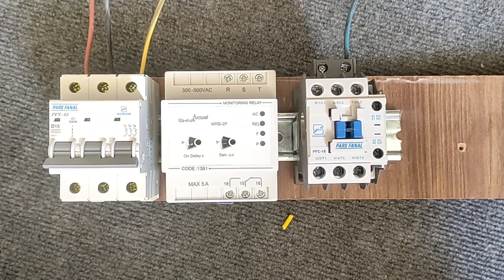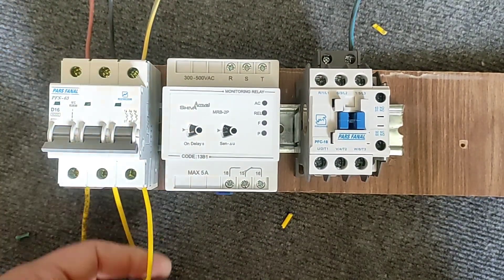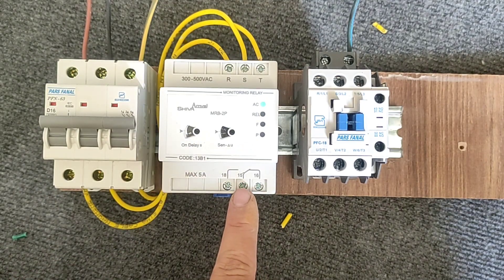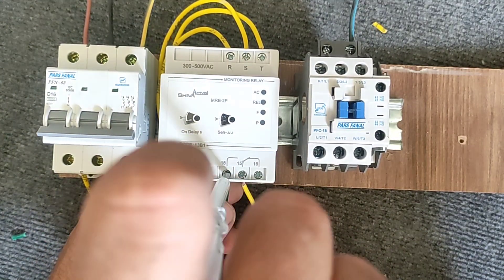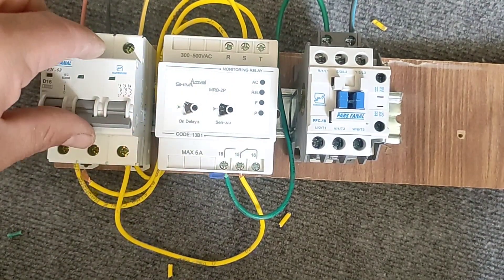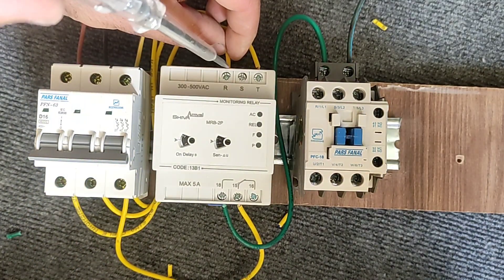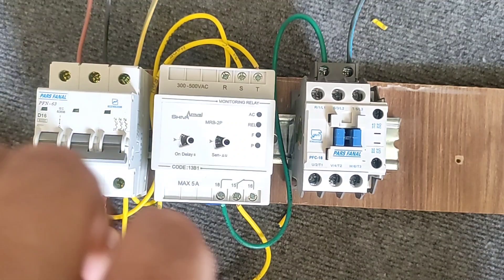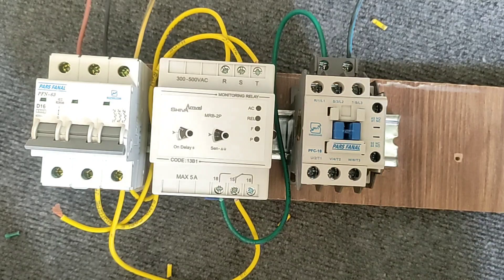What is a three-phase monitoring relay?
In this video, we are wiring the three-phase phase control. This device is very important and practical in the electrical panel, and all electricians should learn its wiring. This device protects the three-phase motors from damage.